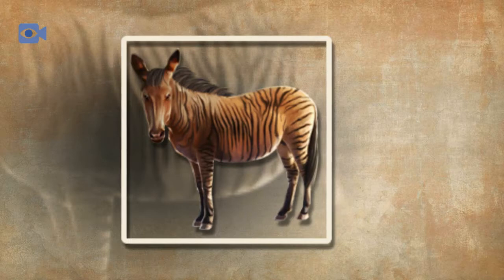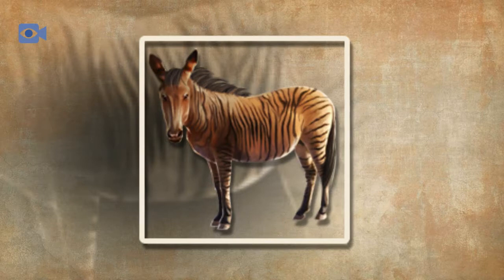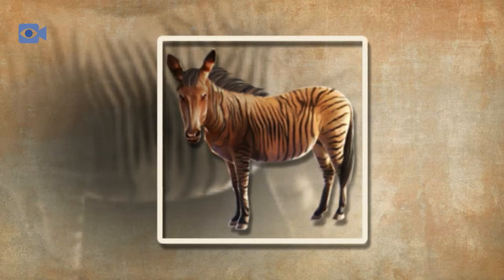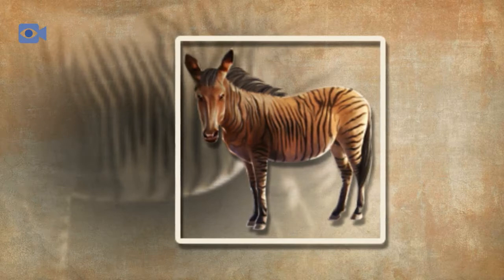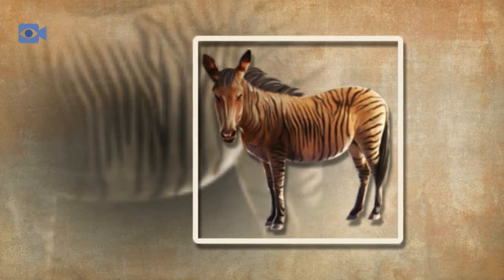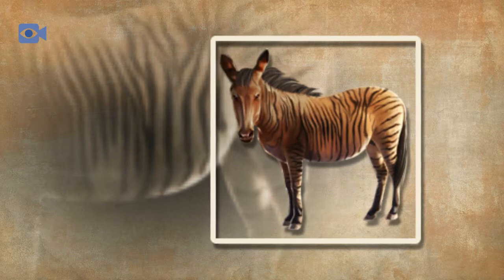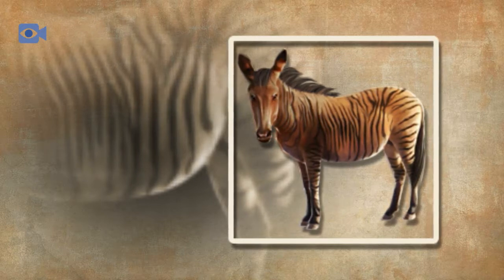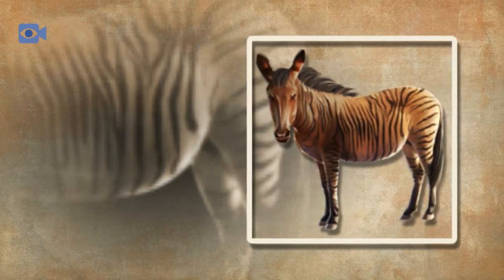Zorse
animals information